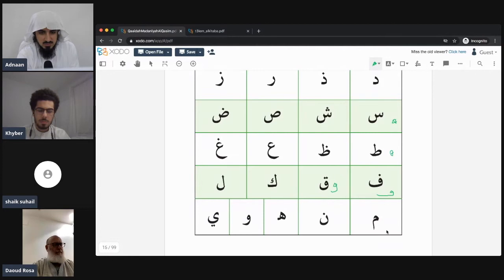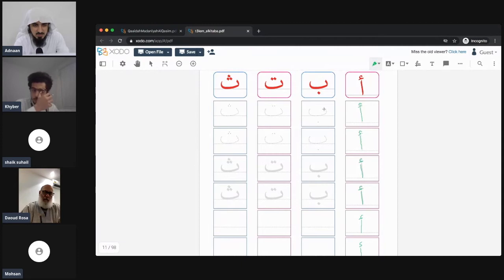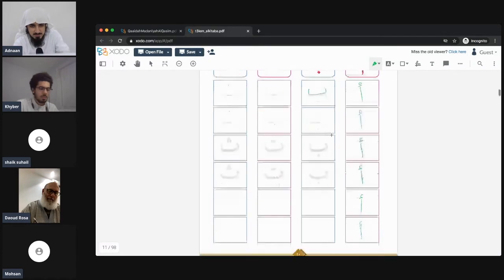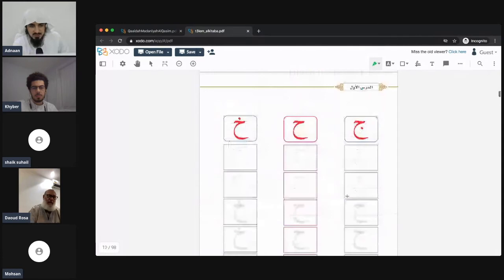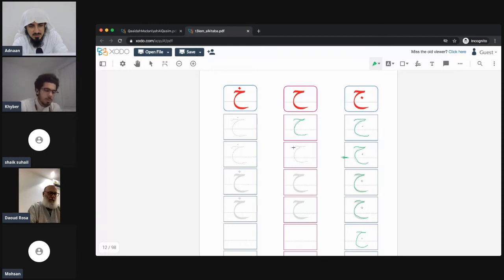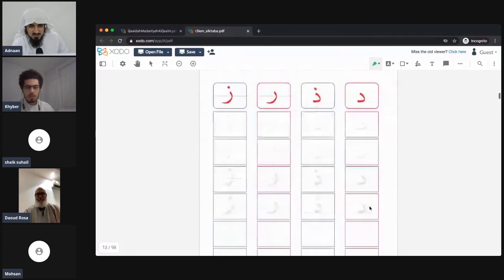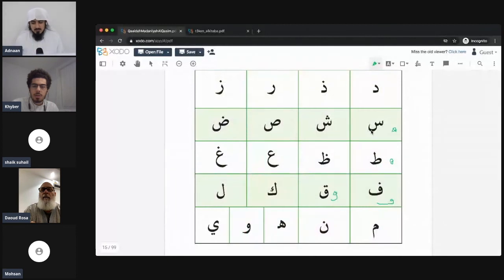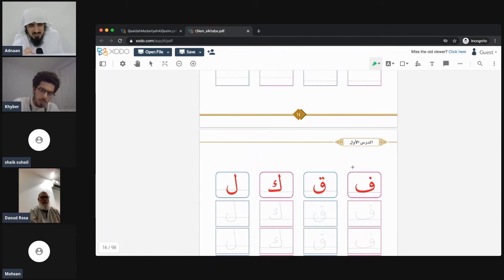(11) Writing ( أ ب ت ث ج ح خ) || Read & Write in Arabic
(11) In this lesson we begin writing the first 7 letters
( أ ب ت ث ج ح خ)
Download the books
Reading

Timestamps
0:00 Revision
2:30 Alif
4:42 Baa
6:12 Taa
7:26 Thaa
8:51 Jeem
10:14 Haa
11:07 Khaa
13:07 Revision
18:05 Arabic Vocabulary
20:07 The 3 Levels of Patience